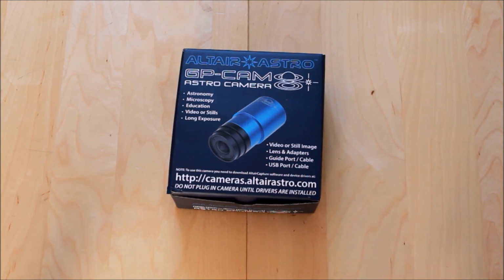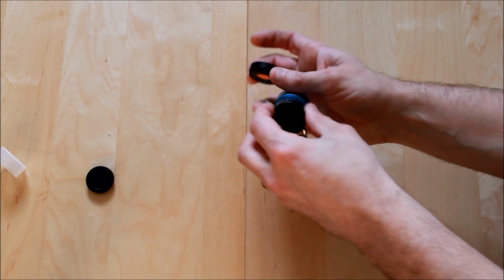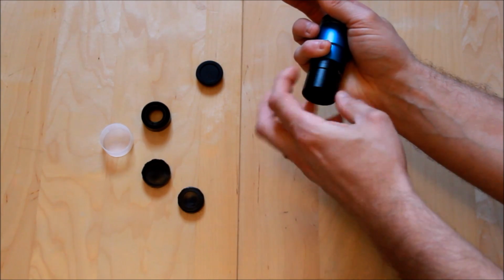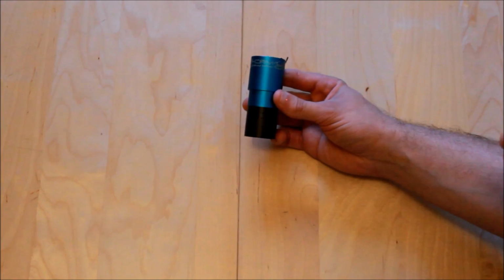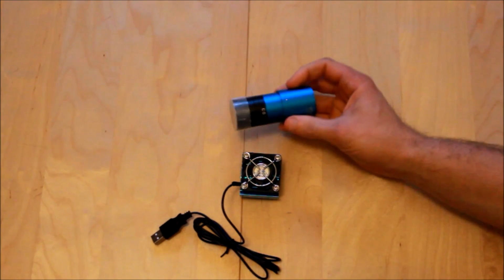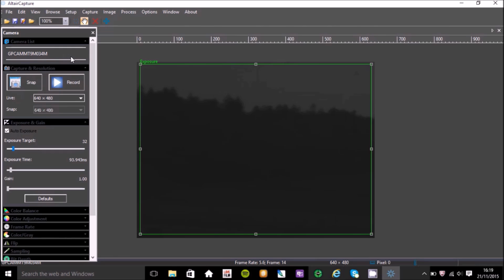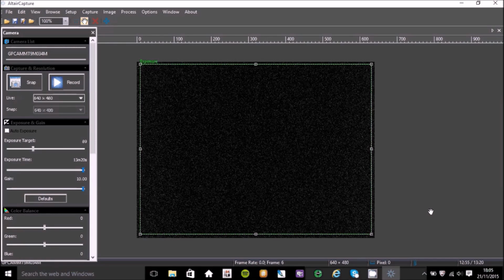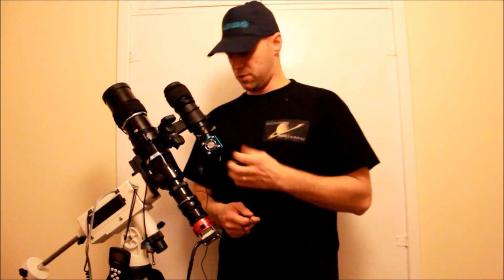A product review on the Altair Astro GP CAM Part 2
Second part of the new Altair Astro GP CAM, only this time, They have launched brand new products and upgrades for this fantastic beginner level astro camera. Check my review and findings here on this A4B video.